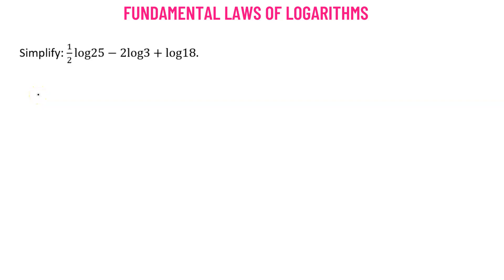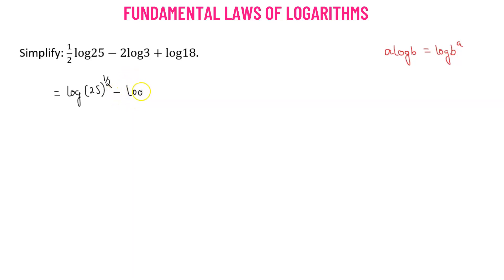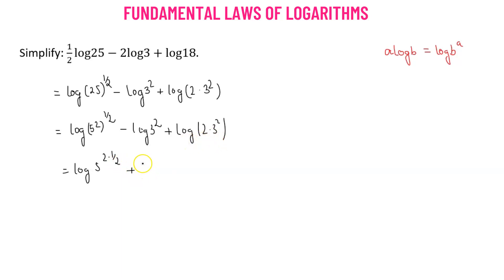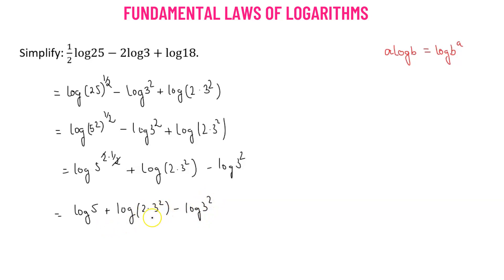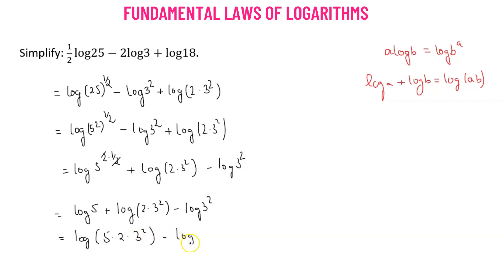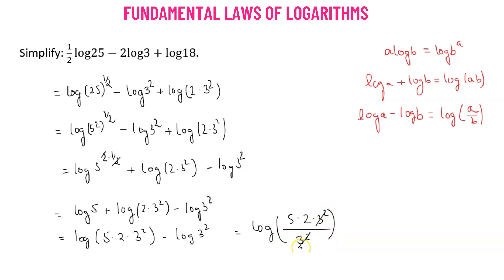2.7 | Logarithms| Fundamental Laws Of Logarithms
2.7 | Logarithms| Fundamental Laws Of Logarithms

Hey everyone!

In this video, we'll explore the fundamental laws of logarithms and how to use them to solve various problems. We'll start by defining what logarithms are and how they are related to exponential functions. We'll then learn about the three primary laws of logarithms: the definition of logarithms, the power law, and the product law. We'll also discuss the change of base formula and how it can be used to convert between logarithms with different bases. Finally, we'll look at a few examples of problems to help you understand how to apply these laws to solve logarithmic equations.

So sit back, relax, and dive into the wonderful world of logarithms!
About